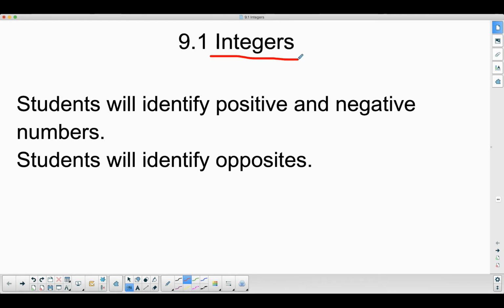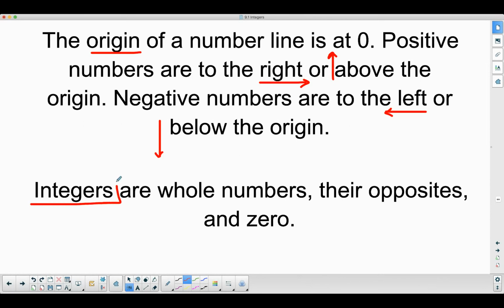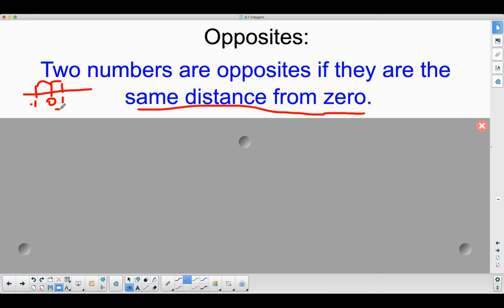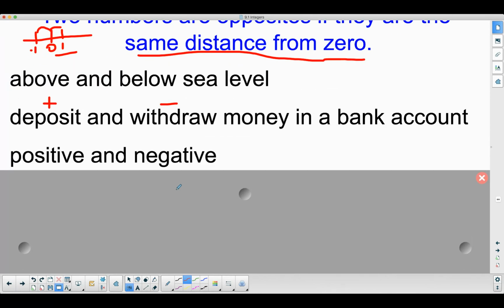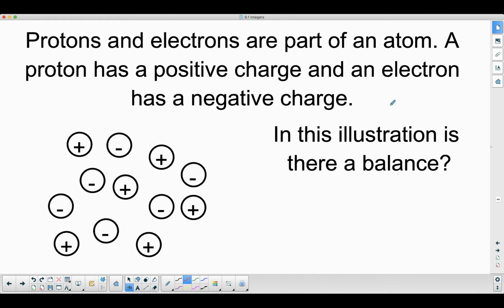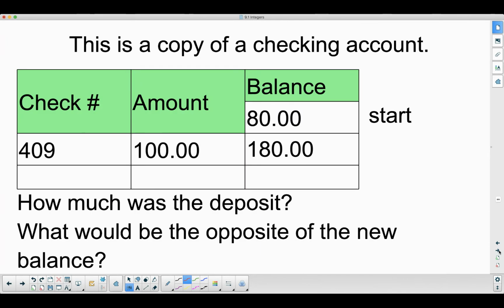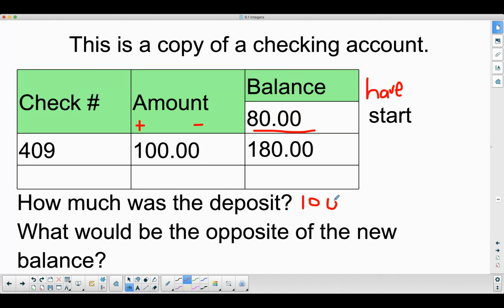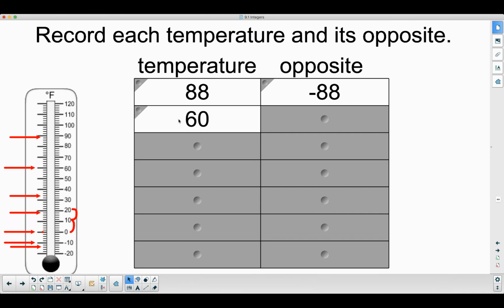9.1 Part 1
Integers and Opposites